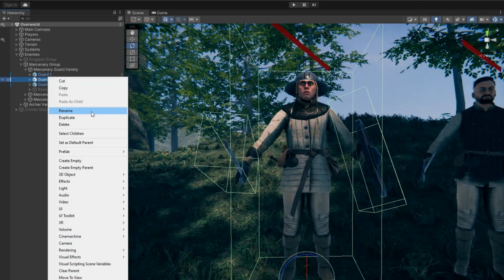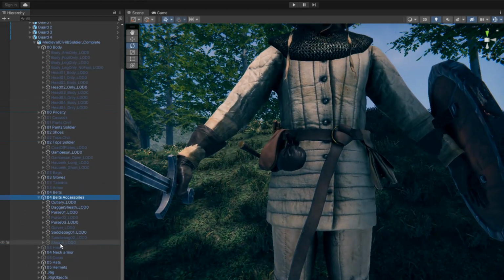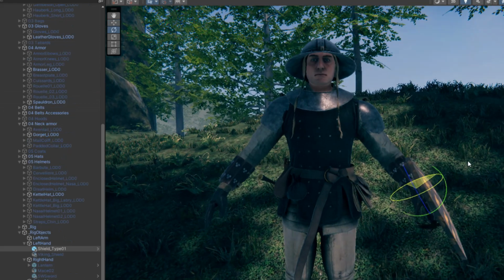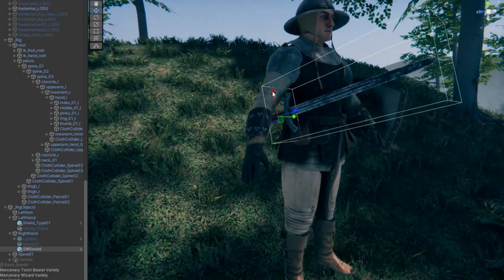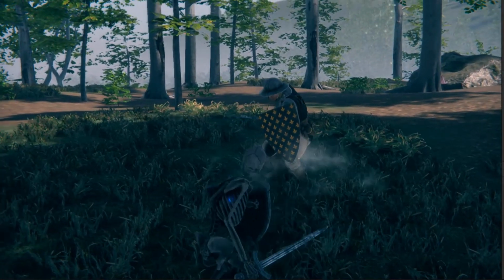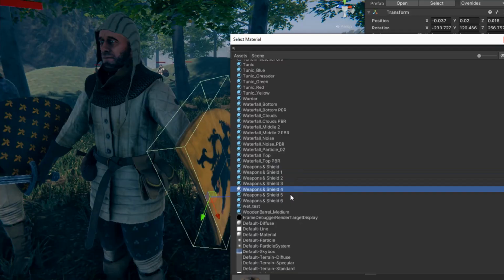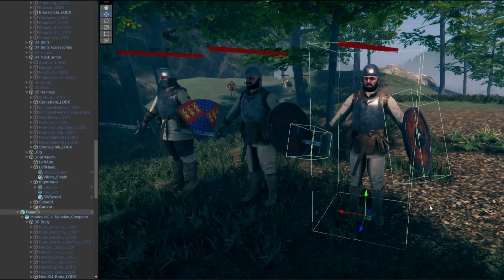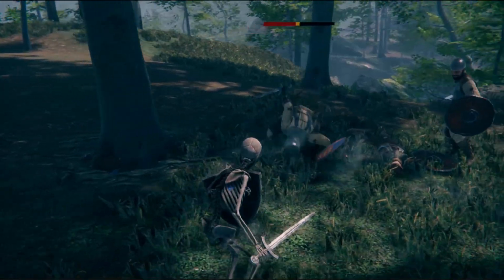Making 5 New Enemies to my Dream Game DevLog 7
In this latest devlog for my dream game, I'm excited to share the addition of five new enemies! As a solo indie game developer, I've been hard at work crafting these new foes to challenge players and make the gameplay experience even more engaging.

Watch as I showcase each new enemy's design and explain how they fit into the game's overall story and mechanics.